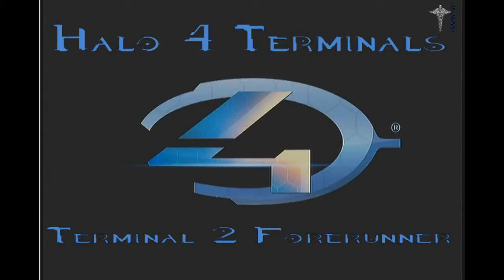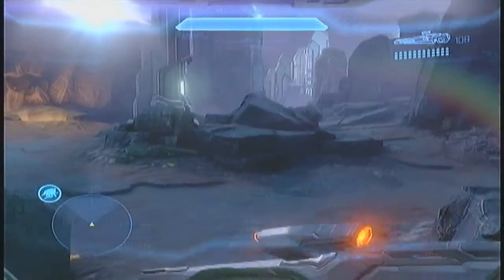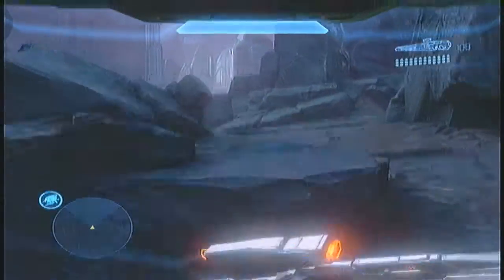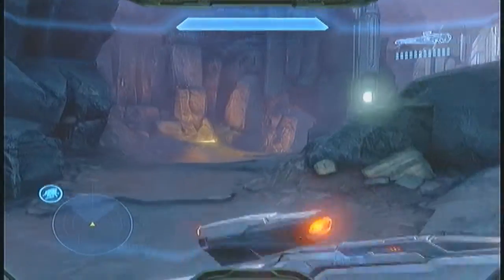Halo 4 location of Terminal 2 on Forerunner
The Second terminal is located after rally point bravo on the third mission in Forerunner
You can set difficulty to easy so you can run past all of the enemy's.
Begin at Rally Point Bravo on Forerunner